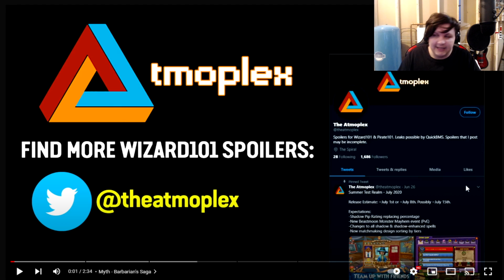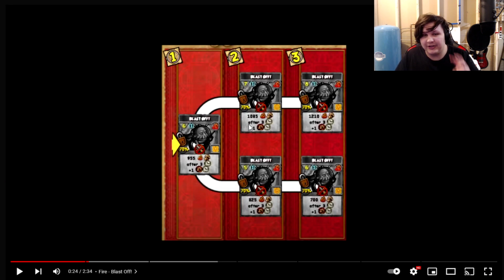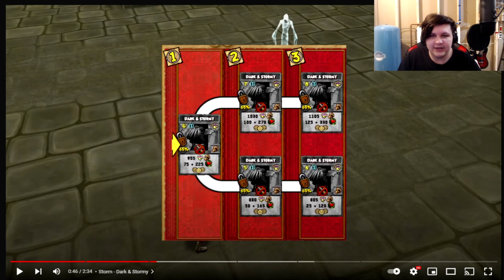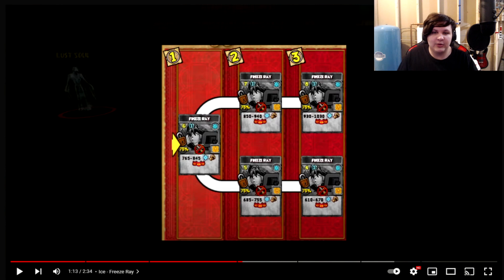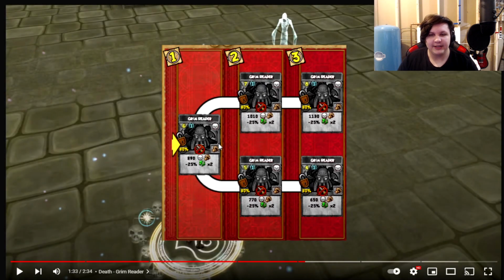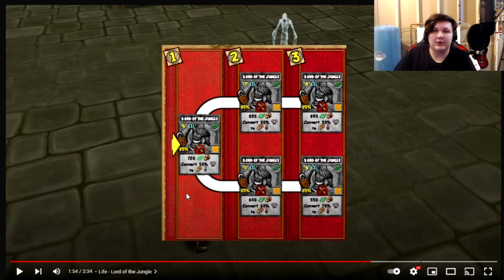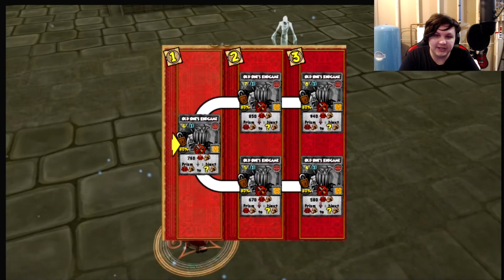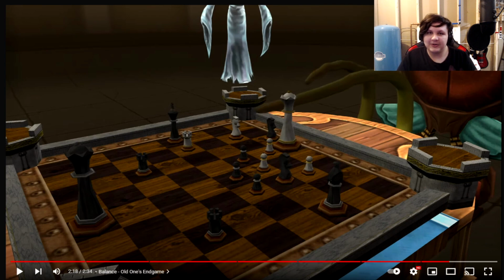Reviewing the New Old One Spells in Wizard101